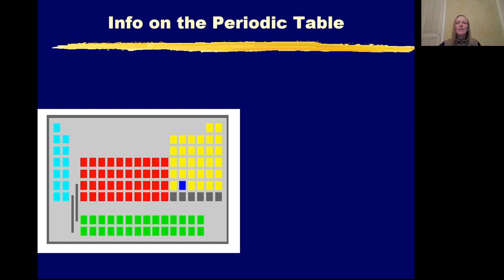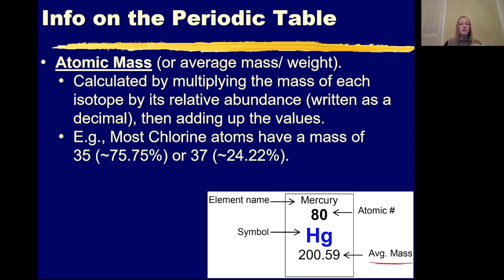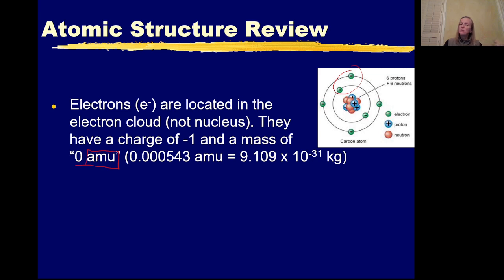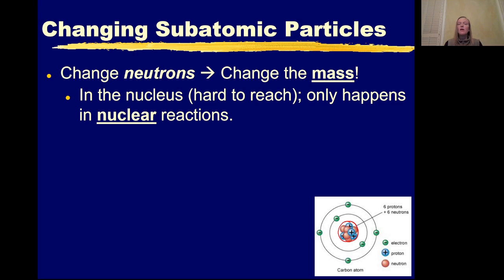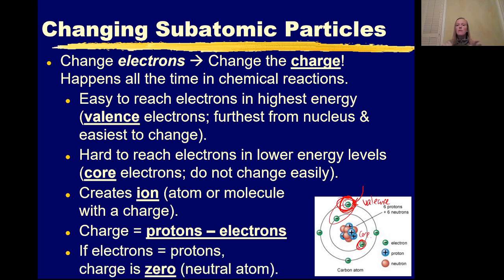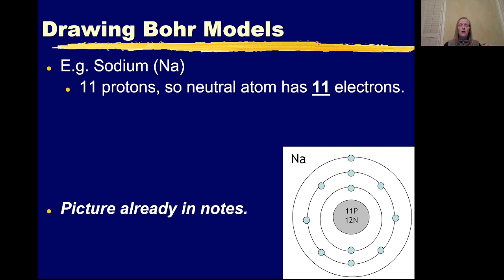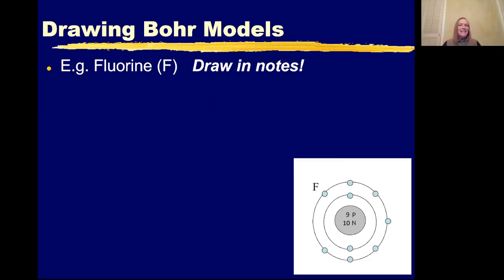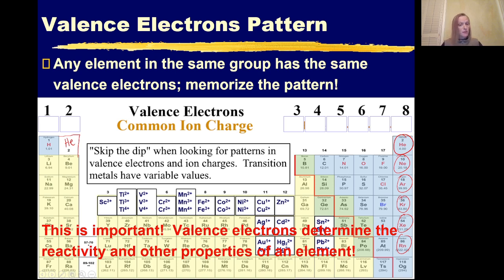M1.04 Information on the Periodic Table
Chem 1 M1.04 notes on Information on the Periodic Table